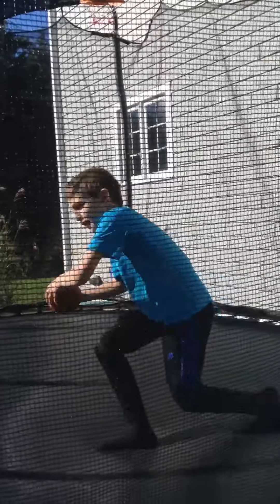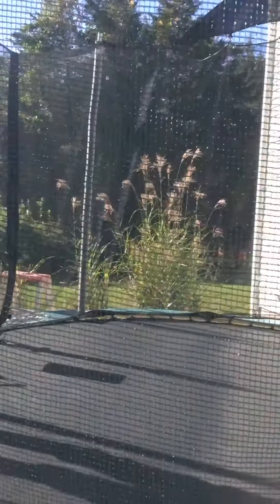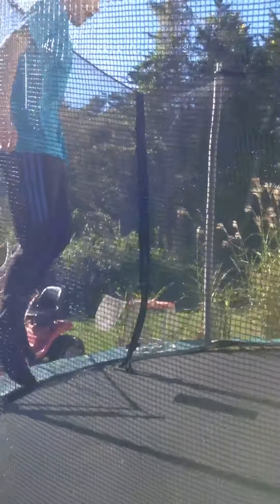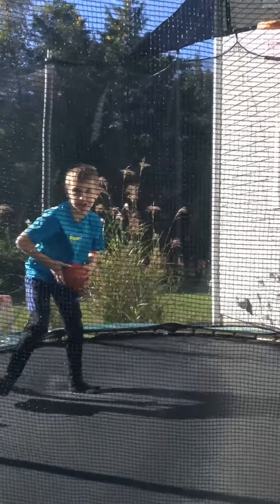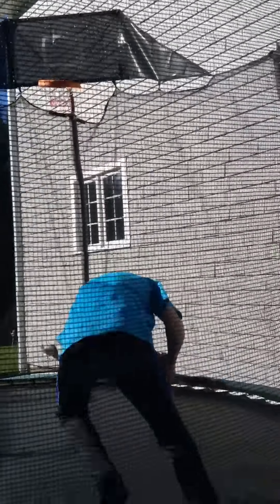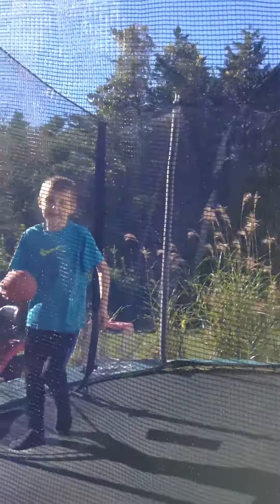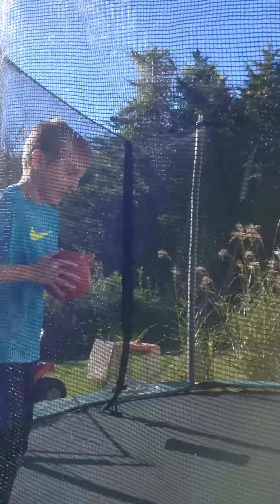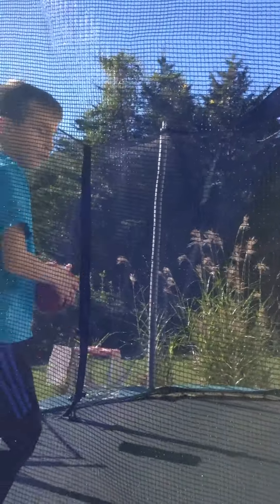Front flips 2